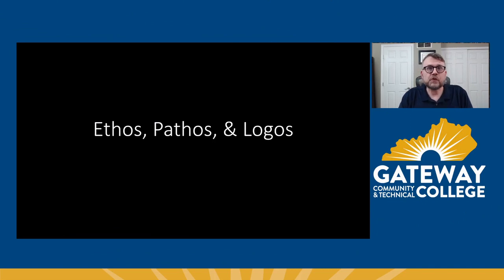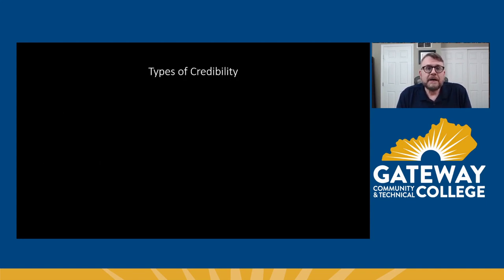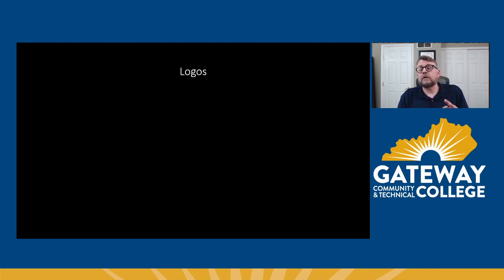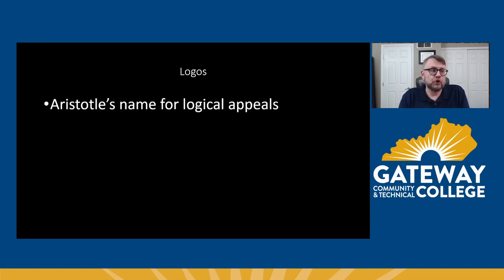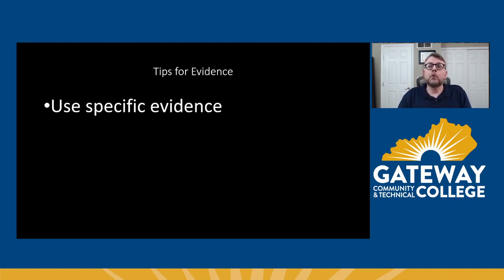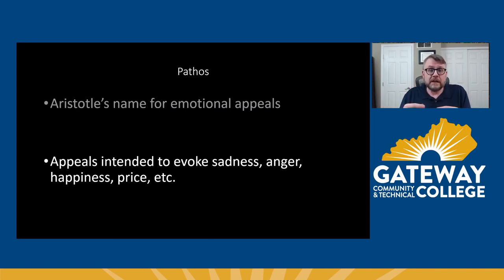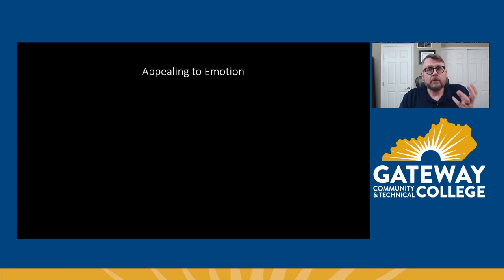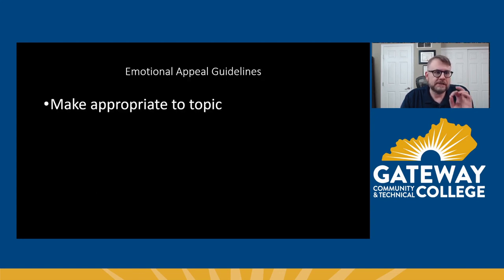Ethos, Pathos, and Logos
Discusses the basics of Ethos, Pathos, and Logos and how they are used in argumentation. Methods of Persuasion Part 1 of 3.